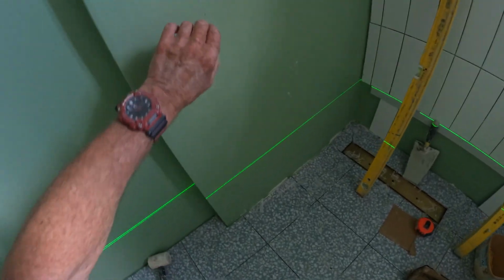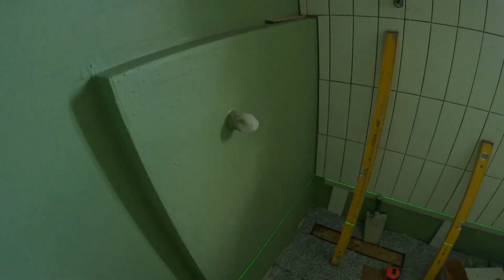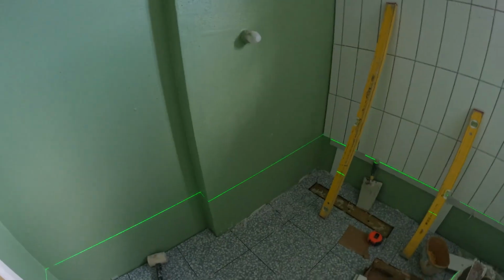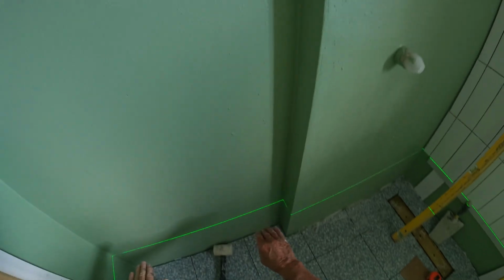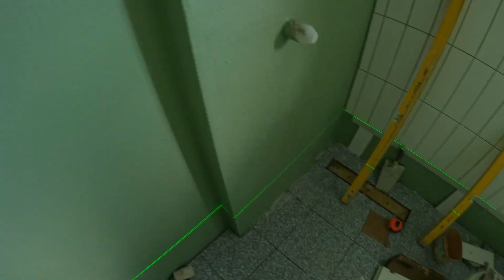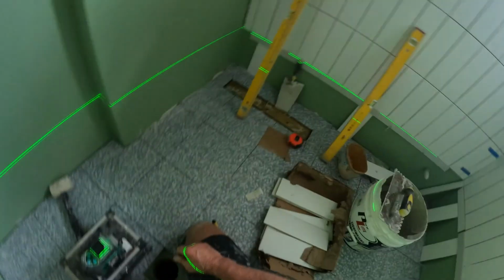Bridget In This Case Have Two Lines